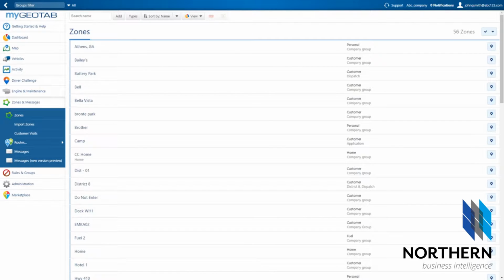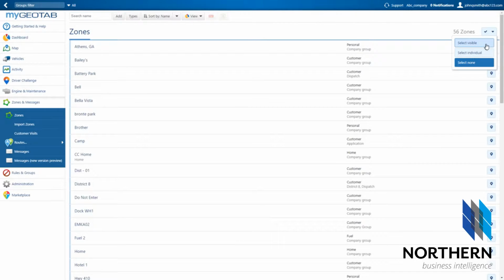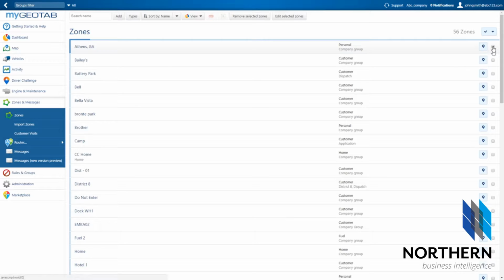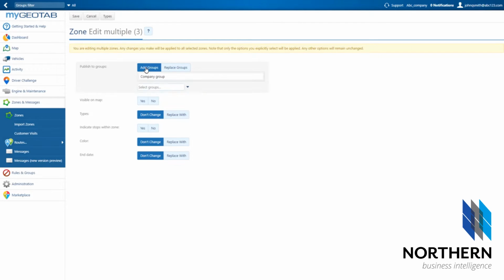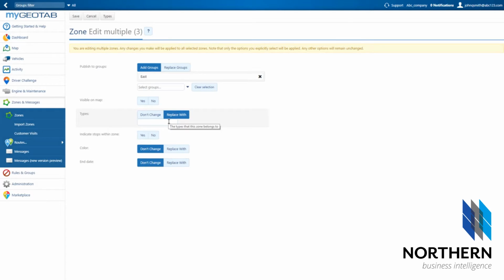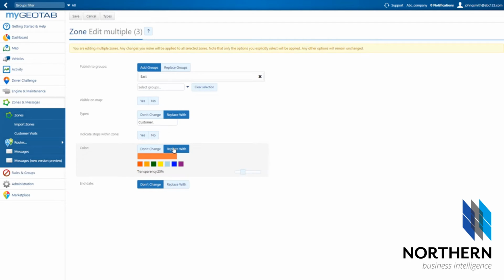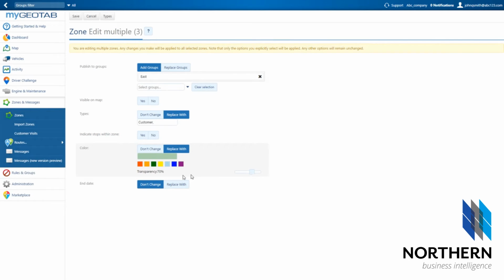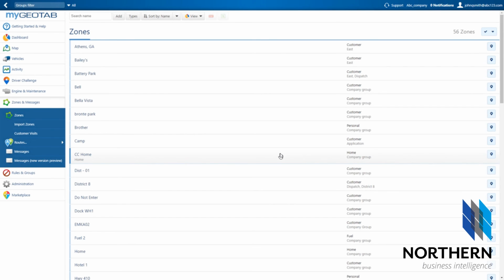How to Mass Edit Zones in MyGeotab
Zones in MyGeotab can have customized settings like visibility on the map, group assignments, and types. Mass editing can be used to apply these settings and make changes to multiple zones at the same time. Through this video, learn how to make mass edits to the settings of multiple zones such as publishing to groups, visibility on the map and zone type.